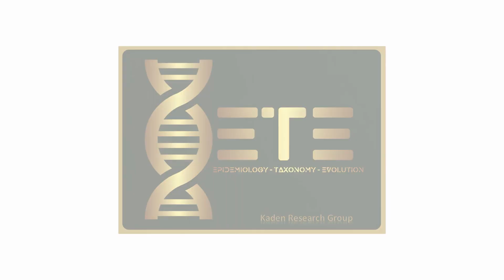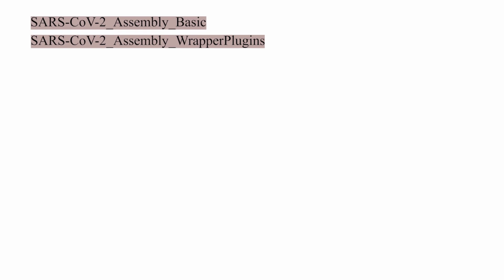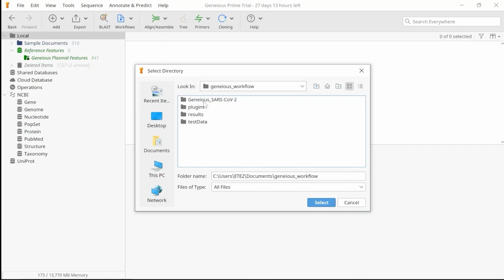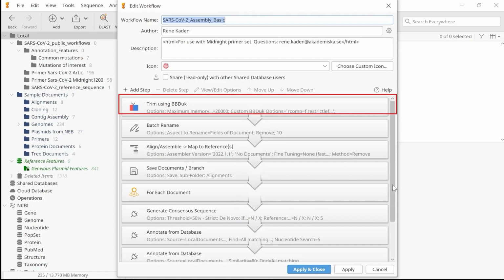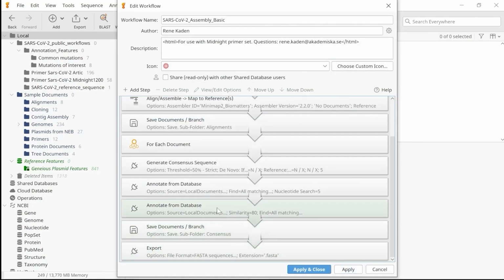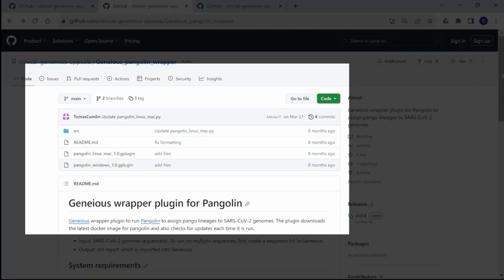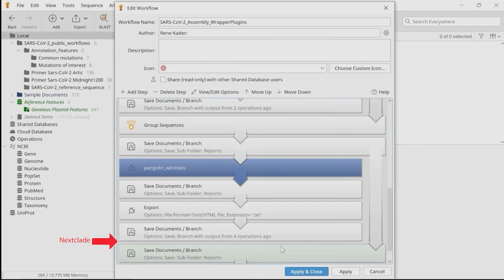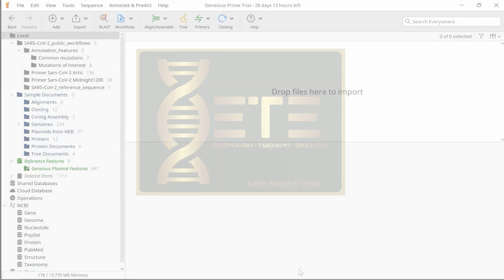Automated Bioinformatics Analysis of SARS-CoV-2 Nanopore Data in Geneious Prime: How to set up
In this video we show you how to set up an automated bioinformatics workflow for SARS-CoV-2 sequencing data in Geneious. This workflow is applicable for bioinformatics analysis of other pathogens and resistance surveillance as well and was developed within the pandemic preparedness initiative. The workflow files are available on GitHub - Clinical-Genomics-Uppsala/Geneious_SARS-CoV-2. Test data can be downloaded from NCBI: Accession number PRJNA1048178.